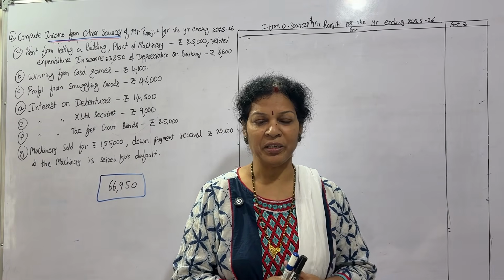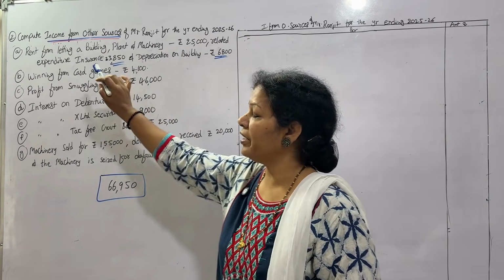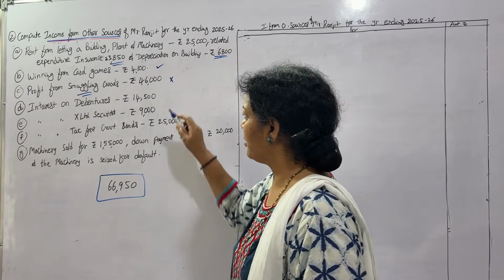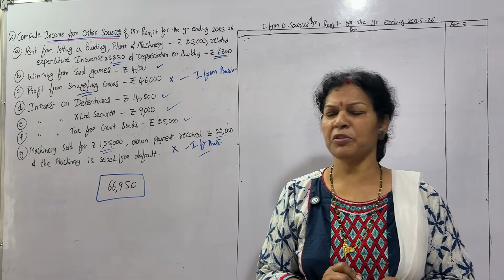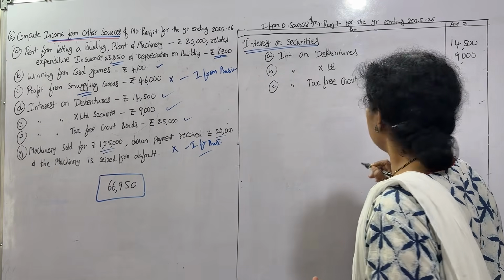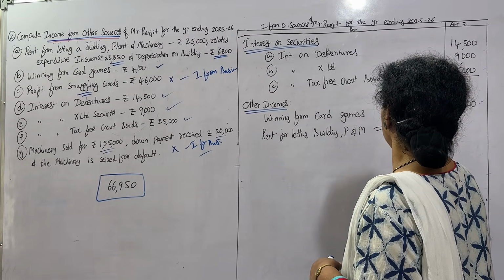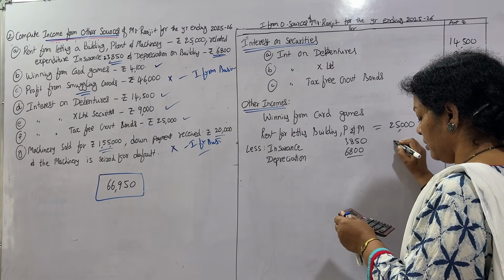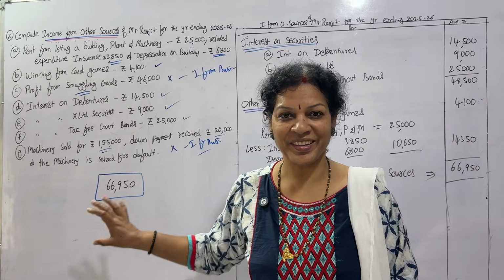42. Basic Problem from Income from Other Sources from Income Tax Subject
Dear students,

1.Financial Accountancy – Part : 1 &2
2.  MEFA/ BEFA (Managerial Economics & Financial Analysis) for Engineering Students
3. Business Law
4. Statistics:  Part – 1 & 2
5. Financial Management
6. Partnership Accounts
7. Business Economics/ Managerial Economics
8. Basic Introduction Chapter of Financial Accountancy
9. Bank Reconciliation Statement
10. Final Accounts
11. Depreciation
12. Rectification of Errors
13. Business Organization & Management (BOM)
14. Career Options
15. Company Law
16. Bills of Exchange
17. Non – Trading Accounts
18. Recommended Text Books For Commerce & Management Subjects:
19. Consignment Accounts
20. Joint Venture Accounts
21.  BCRW (Business Communication & Report Writing)
22. Advanced Accounting ( Valuation of Goodwill & Shares)
23.  Managerial Accounting:
24. Different Subjects & it’s video links:
25.Self Balancing System Accounts:
26. Different Subjects & it’s Video Links:
27. Principles of Management
28. Branch Accounts:
29. Auditing
30. Research Methodology
31. Single Entry/ Accounts from Incomplete Records
32. Income Tax – 1
33. Cost Accounting
34. Management Accounting
35. Royalty Accounts:
36. Commerce Subject 12th Class:
37. Advanced Corporate Accounting
38. Marketing Management
39. Advanced Aspects of Income Tax
40. Human Resource Management
41. Accounting Standards
42. Hire Purchase Accounts
43. Departmental Accounts
44. Investment Management
45. Negotiable Act 1881
46. Set Theory
47. Logistics & Supply Chain Management